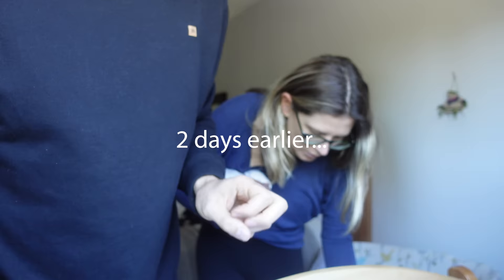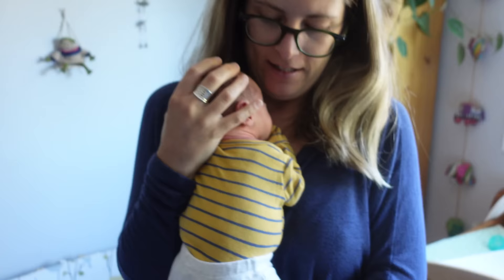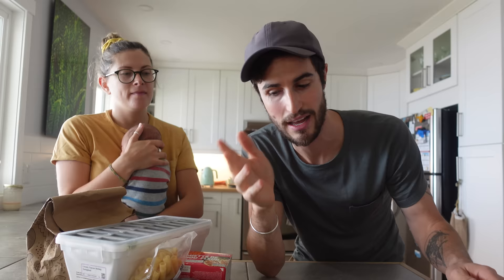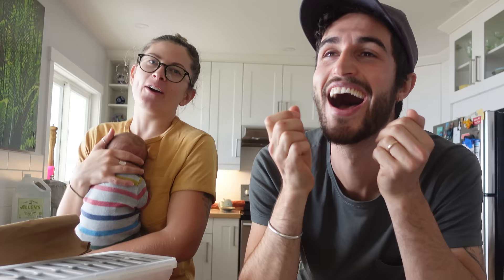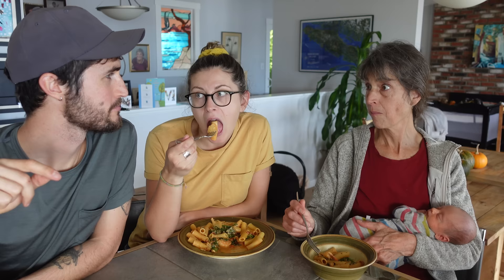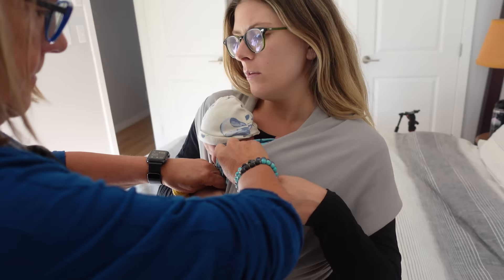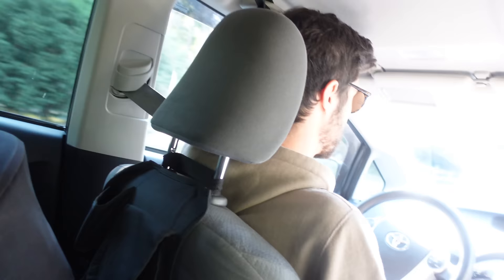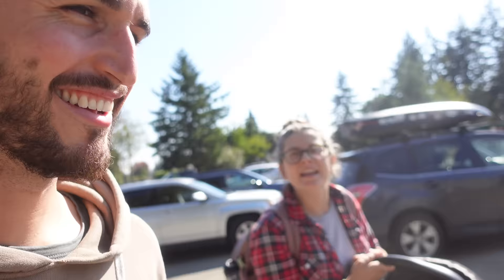Our first two weeks as parents...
Hey Team! It has been a long time since we've uploaded so here's a little look into what our life looks like now that we're parents to little Frankie.